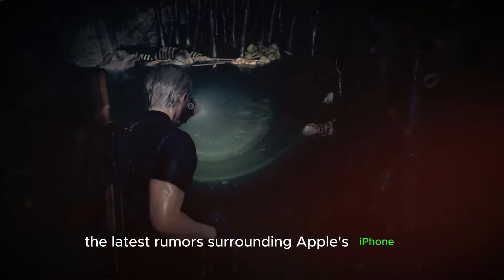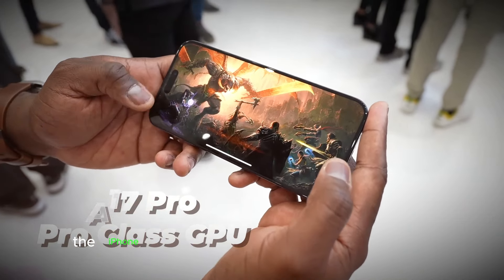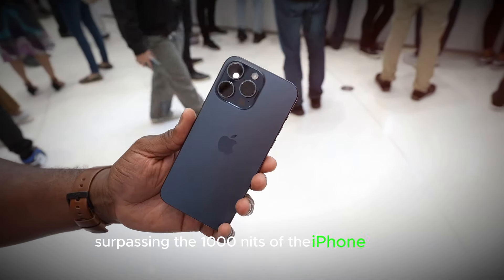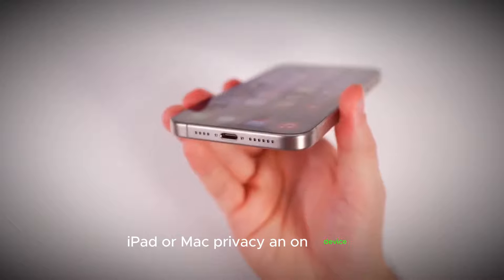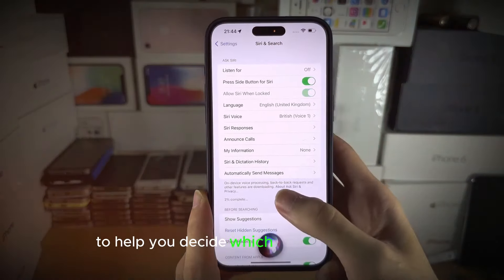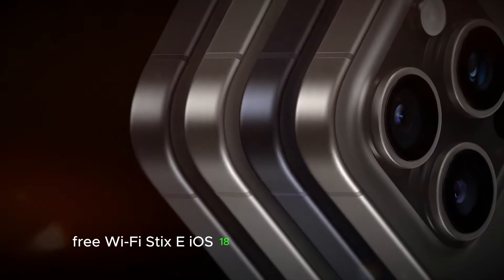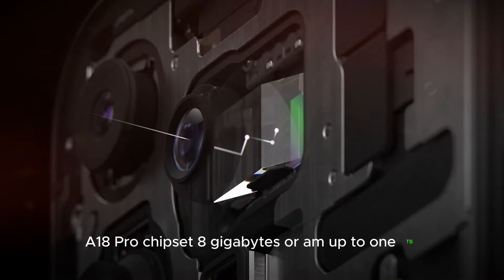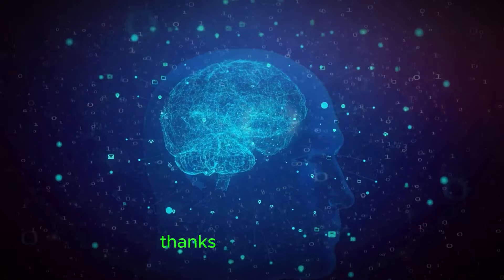iPhone 16 Pro Max - MORE 4 UPDATES 🔥🔥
iPhone 16 Pro Max - MORE 4  UPDATES 🔥🔥 - In this video, we're diving into the top 4 updates that will take your smartphone experience to the next level. From a powerful A18 Pro chipset to an impressive 48-megapixel primary camera, we're covering it all. Plus, find out what's new with the 6.9-inch 120Hz LTPO OLED display and how the advanced 5G capabilities will change the game. Don't miss out on this in-depth look at the iPhone 16 Pro Max - watch now and stay ahead of the curve!